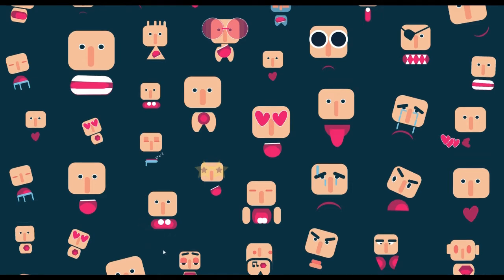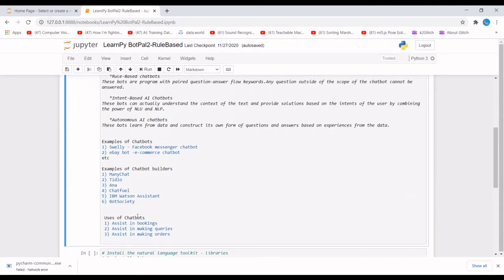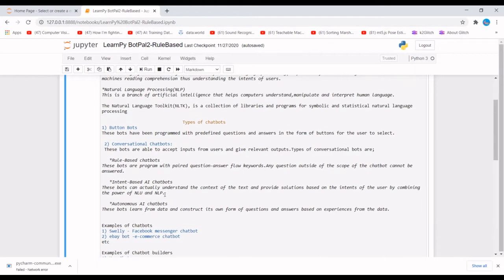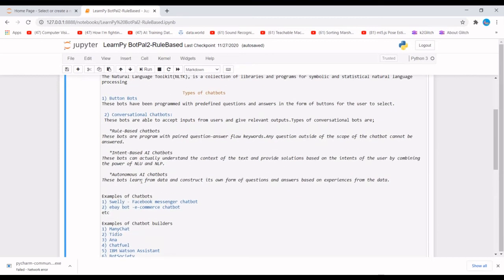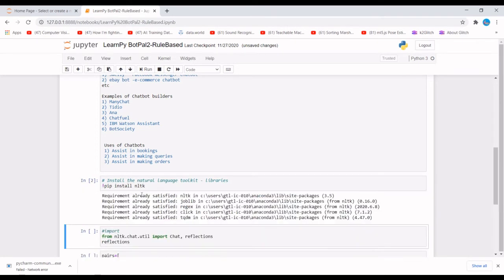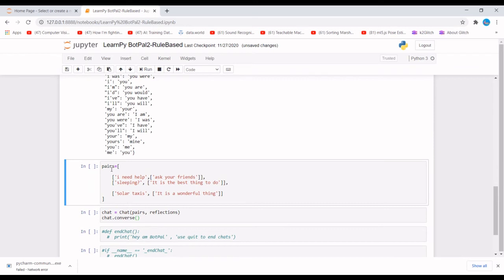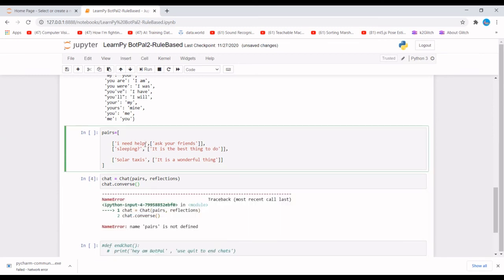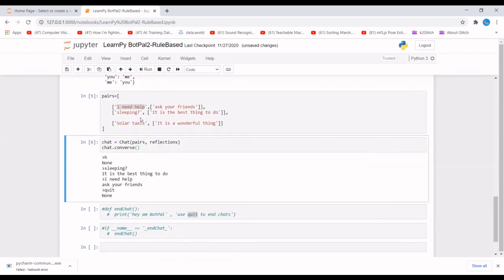Building a Rule-Based ChatBot